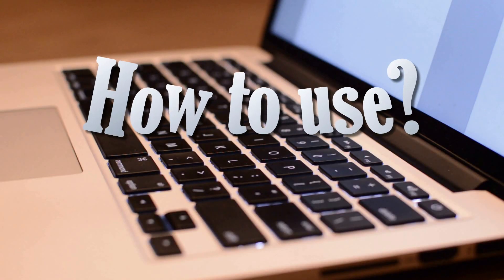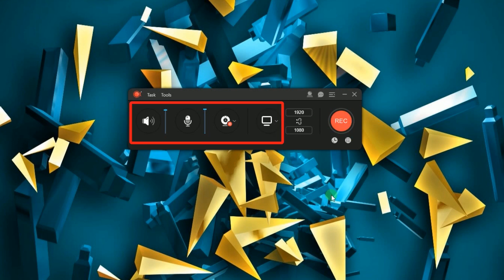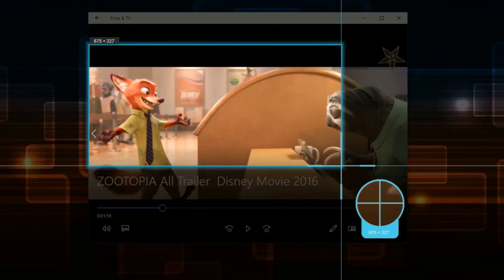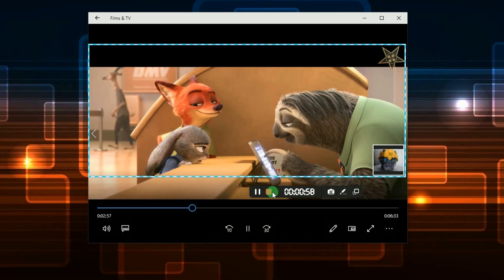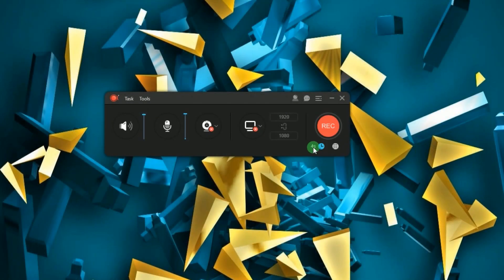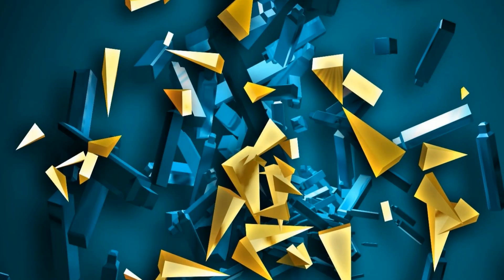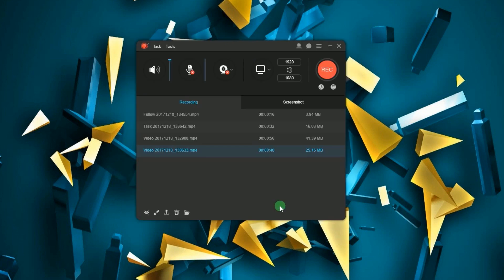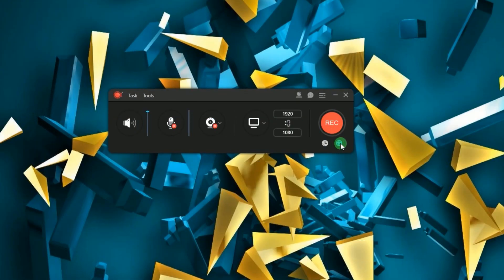How to Record Screen using ApowerREC?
ApowerREC is a cross-platform screen recorder which provides the ability to do screen recording, video uploading, screenshot, etc. For users' convenience, it offers two task recording tools which are Task Scheduler and Follow Recording. Check the video to learn more.